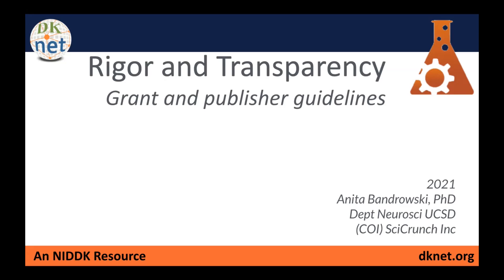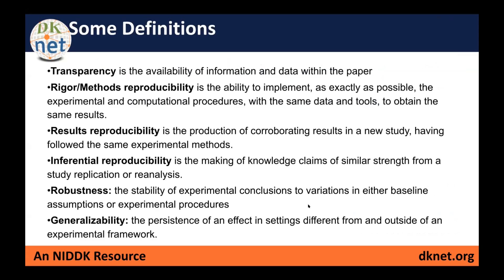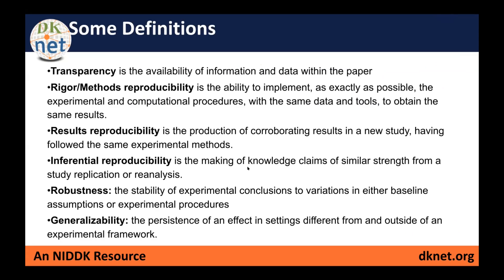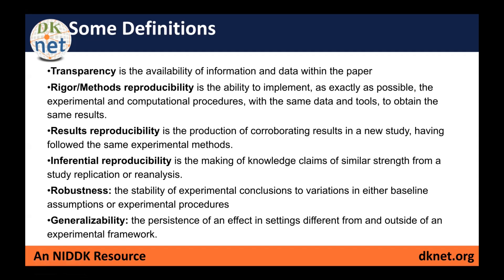2021 dkNET Summer Program: Rigor and Transparency; RRIDs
Presenter: Anita Bandrowski, PhD, Department Neuroscience UCSD (COI) SciCrunch